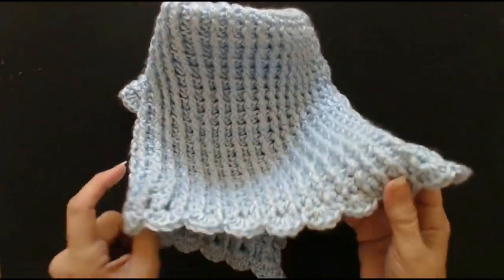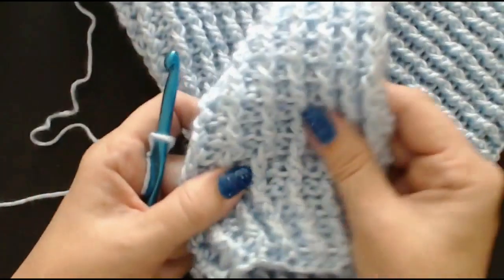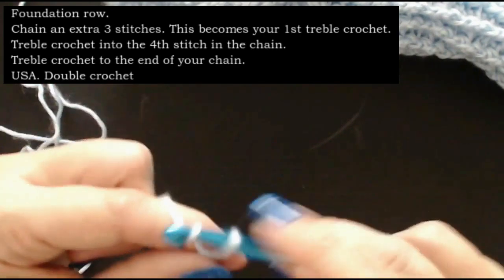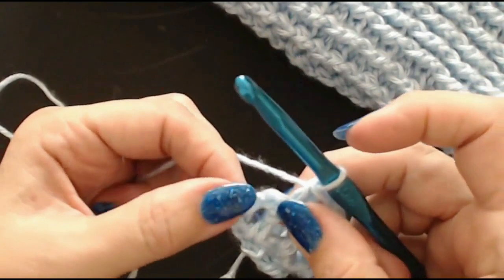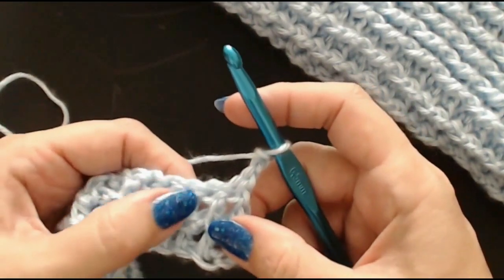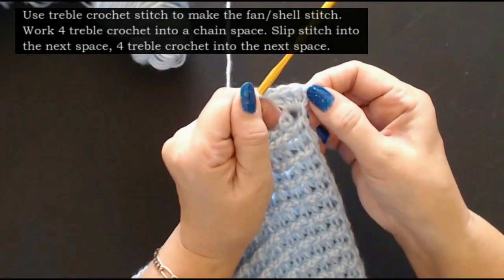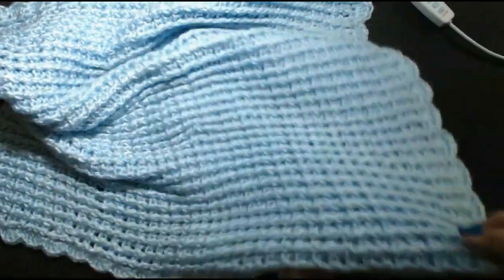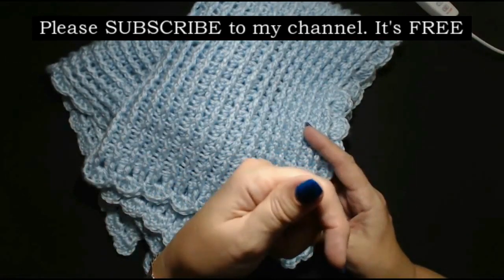Crochet lazy persons waffle blanket. Easy faster than the full waffle stitch beautiful soft blanket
Crochet Lazy persons waffle baby blanket, crochet for beginners.

Easy Crochet blanket for beginners. NEW PATTERNS FOR 2022. This stitch is so FAST to crochet it's SOFT, COSEY, WARM and thick. A simple rib blanket Any yarn will work try thinner yarn you have had for ages in your stash because this will come out lovely and thick.